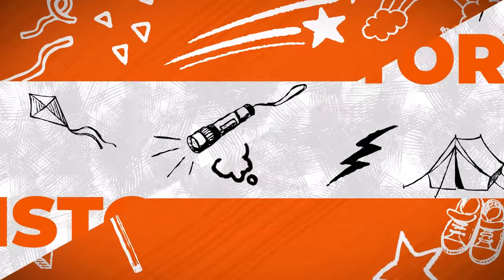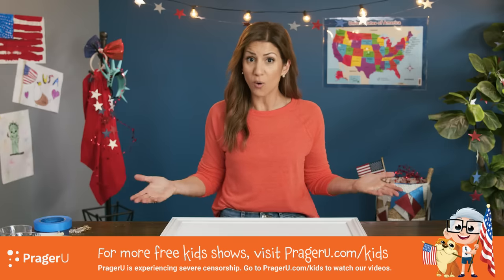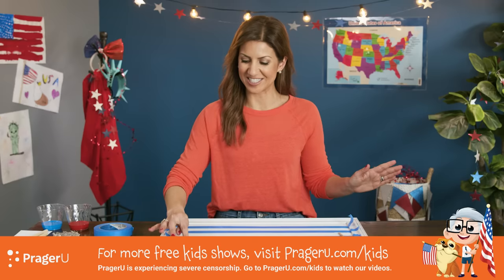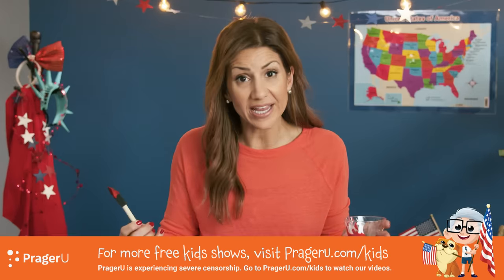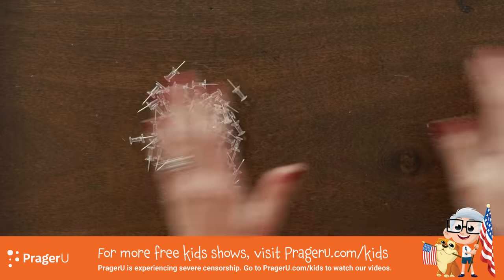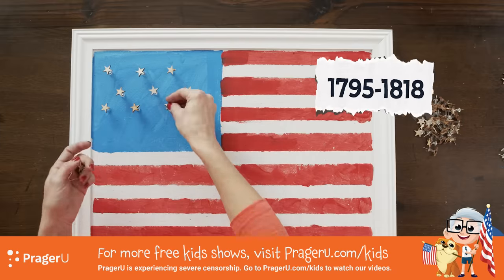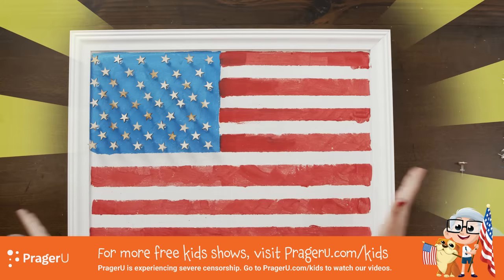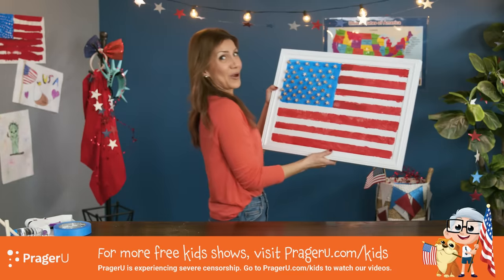Craftory: American Flag Cork Board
Why do we have different versions of our American flag? A short history of our stars and stripes while turning a plain bulletin board into Old Glory... 5-point pushpins and all!

Buy your copy of Otto's Tales: Today Is Flag Day! on amazon